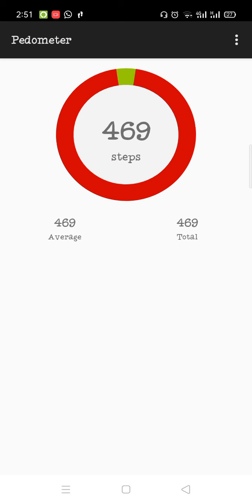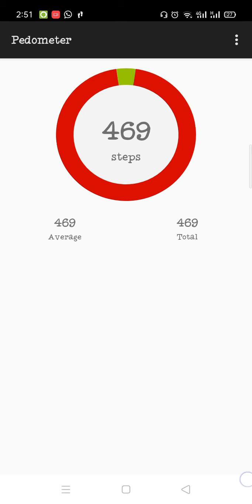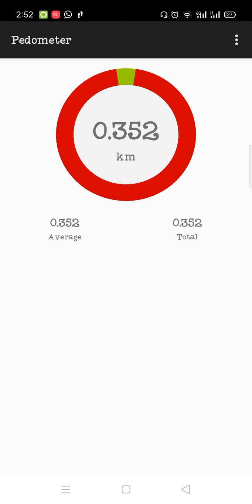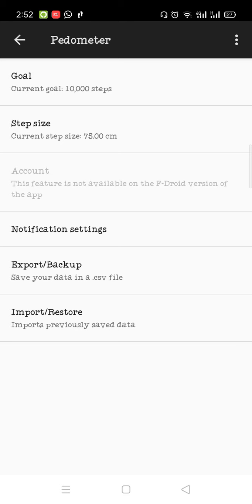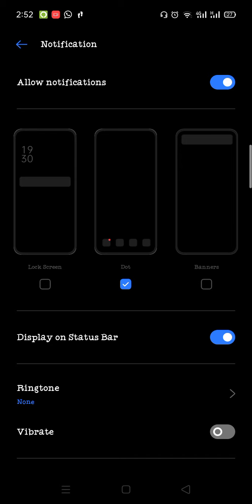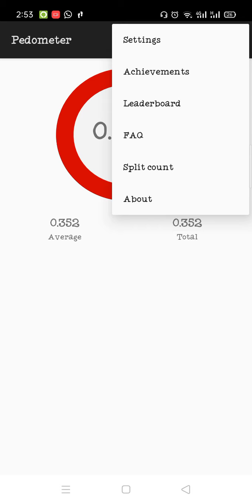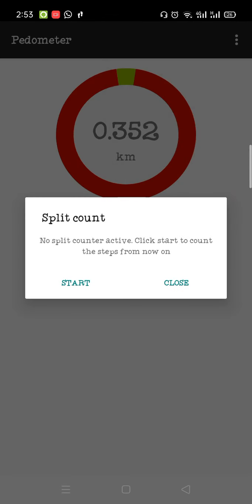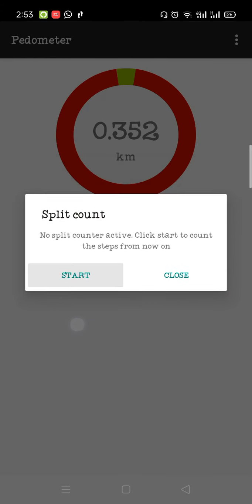Pedometer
What's SPEOD'20?
Software Project Expo Open Day is an iconic event of Software Engineering Department of Mehran UET, Where students present their projects and compete amongst their batch but without the boundaries of Department or University as SPEOD'20 is an open platform for all and welcomes everybody regardless of their Department or University.
It is organized by Software Engineering Society MUET in collaboration with MLSA, IEEE CS - Karachi Section and IEEE WIE - Karachi Section.

What's Software Engineering Society?

Software Engineering Society is a departmental society of SWE Department MUET, Jamshoro, thriving to strive in the tech world by enhancing & grooming the tech skills of pupils all over without any discrimination and boundaries.

    ses_muet